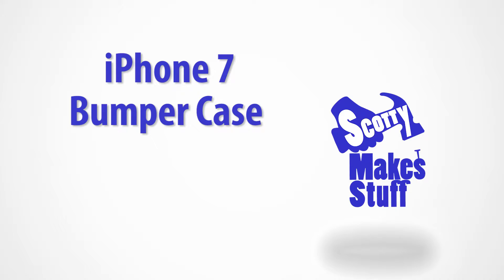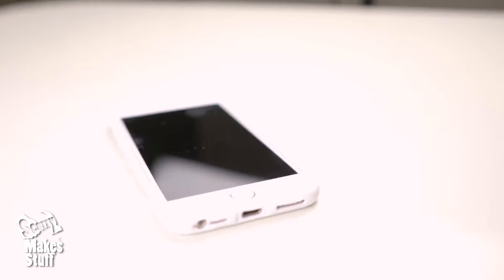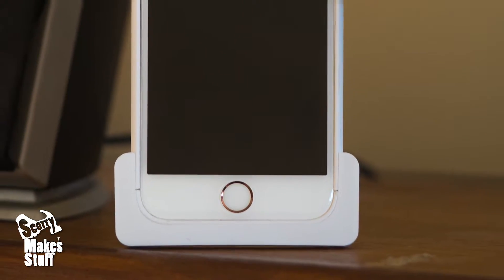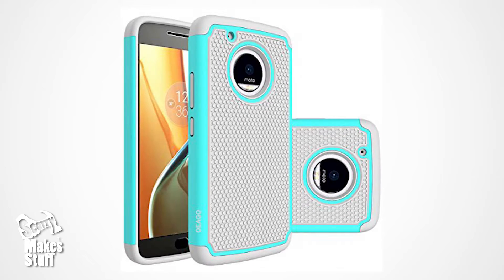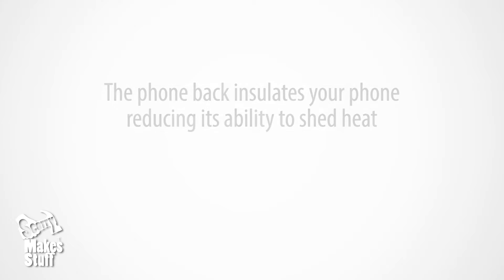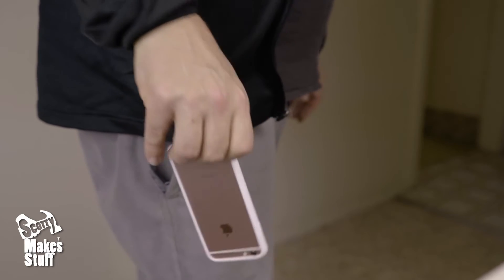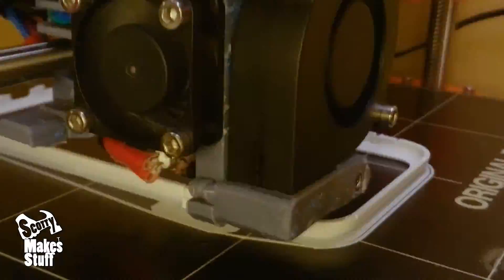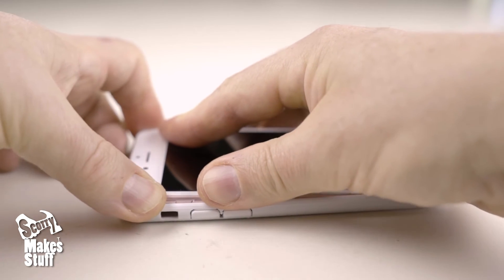3D Printed Bumper Case for iPhone 6 & 7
Today I’ve got something hot off the printer for all you iPhone 6 & 7 owners out there. I’ve been working on a bumper case for my Sister's iPhone 7 and after a number of design iterations I’m now really happy with it and it’s ready to share with all of you iPhone 6 & 7 owners. I've used a minimalist look while still making it easily printable. It's designed to protrude slightly on the front and back to absorb any knocks, scratches and impacts... plus it let's your phone cool down much better than a full case will :)

You can purchase this and other iPhone accessories in a range of colours and different plastics at Shapeways here:-

I’ve also made combined car and desk stands in two different styles that are made to fit this bumper case perfectly:-

Fitting to your phone is easy, just put the end in first and then on a flat surface push down on the top until it snaps firmly on.